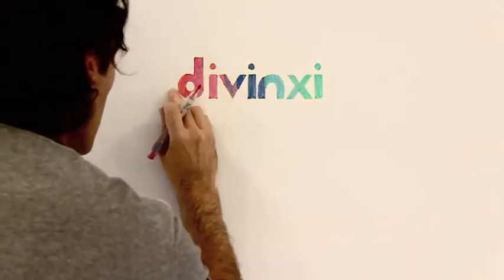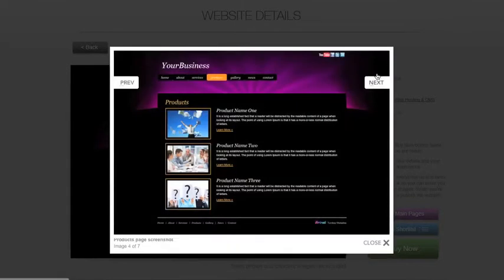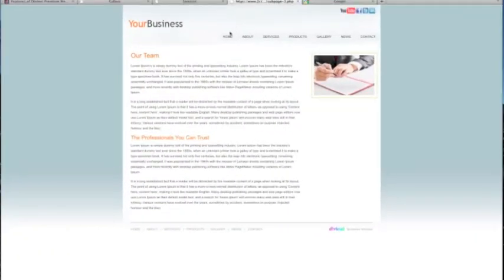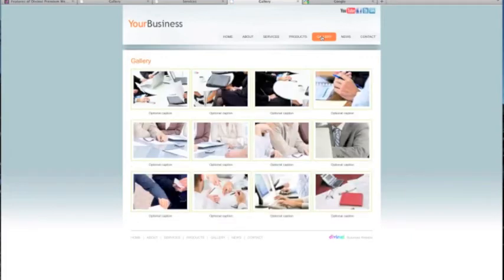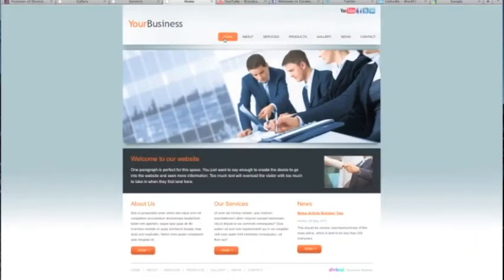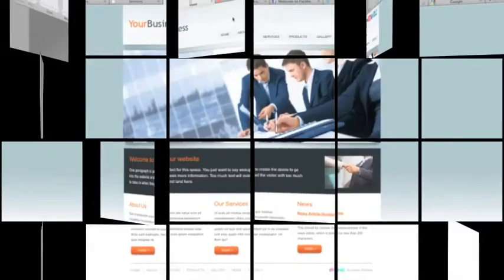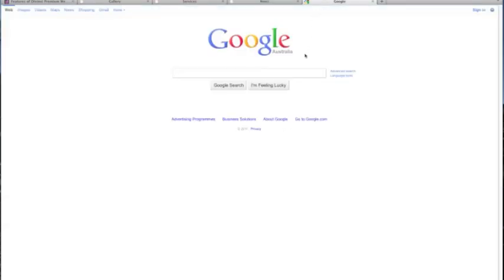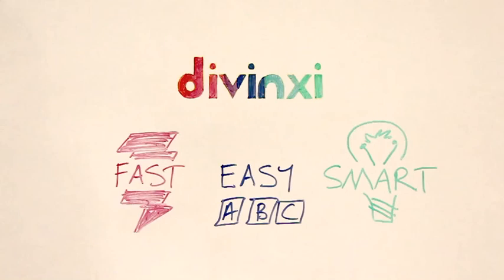Turnkey Websites Ready To Go - Divinxi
Divinxi turnkey websites just got better with the release of version 2.0 of the world's favorite turnkey websites.